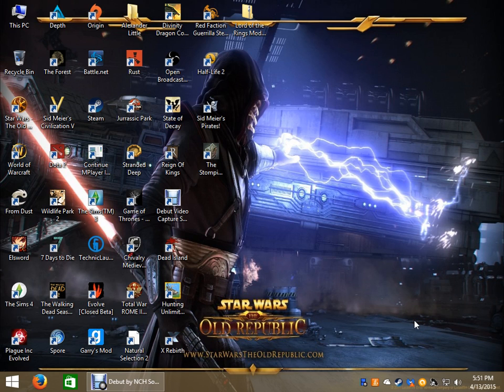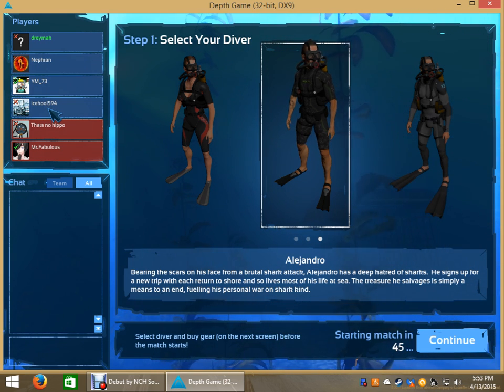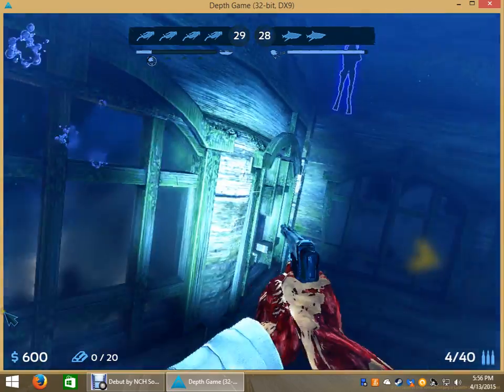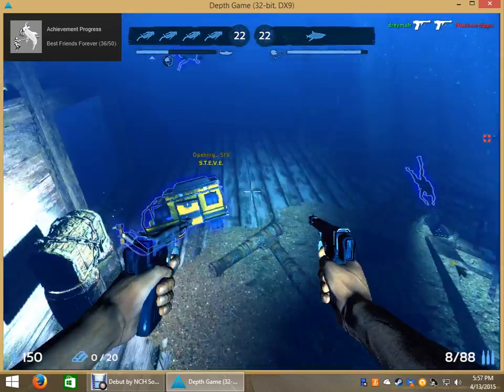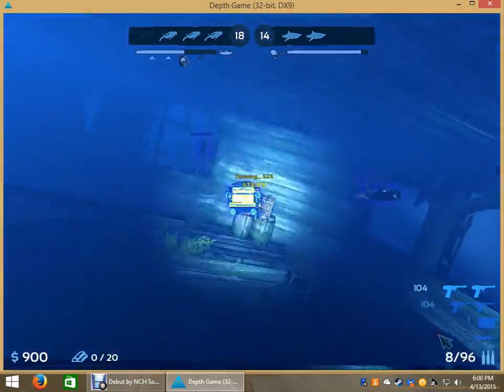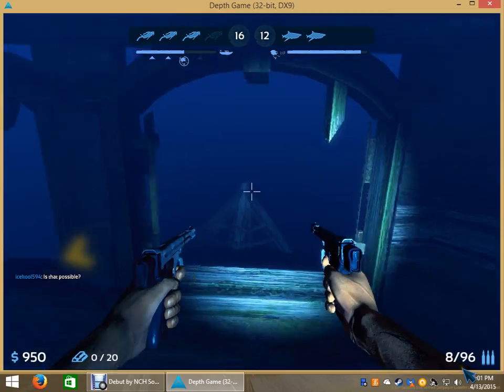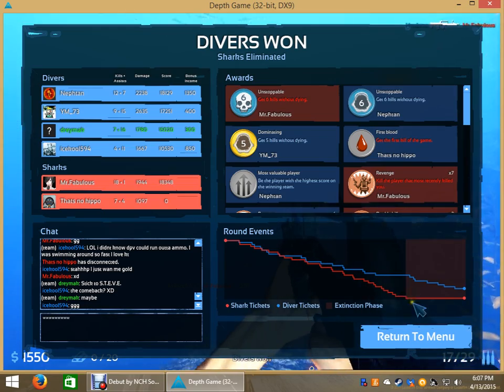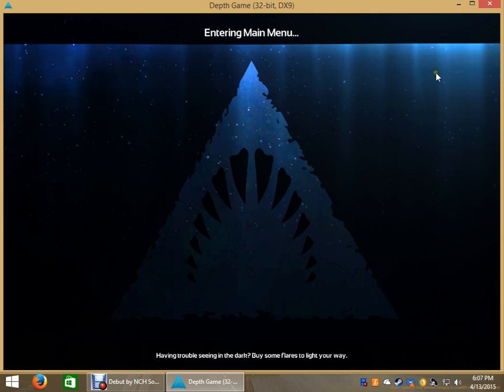Depth| Episode 1| Open Water with a Mako!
This is the first video in my Depth series. Hope you guys like it!